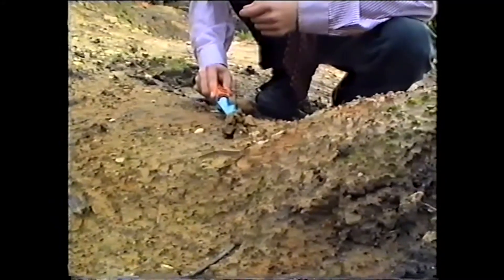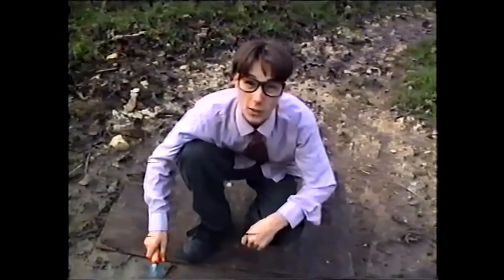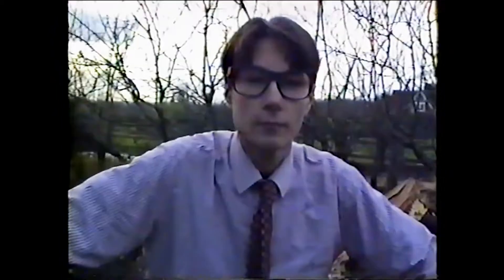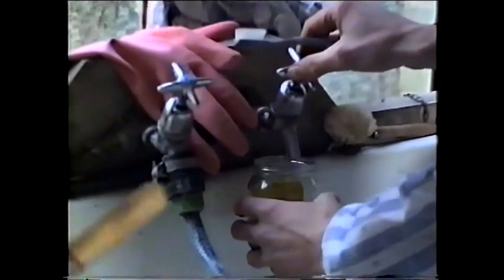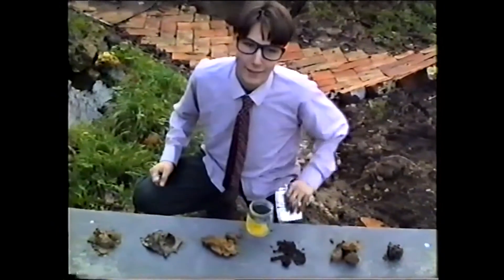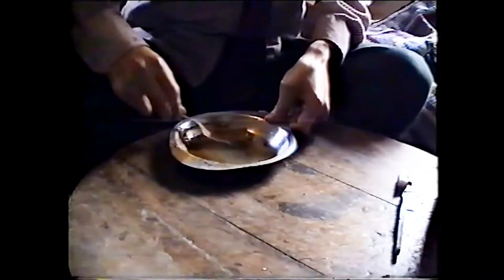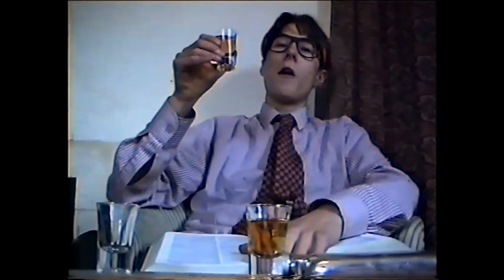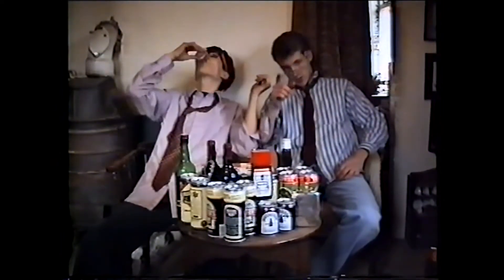Mud 1992 Johno Verity & Christopher Caddick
Abbreviated version